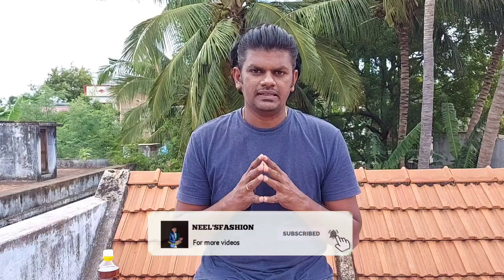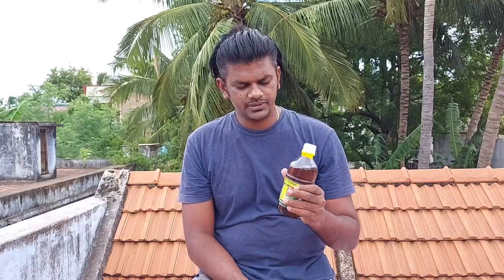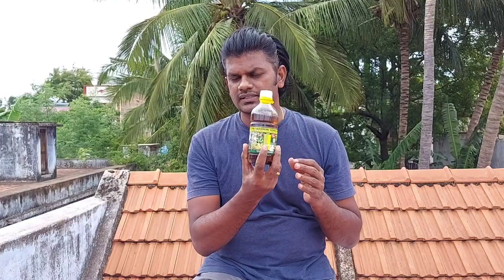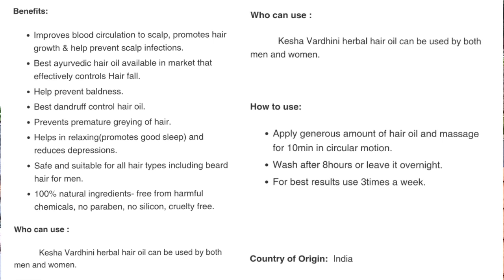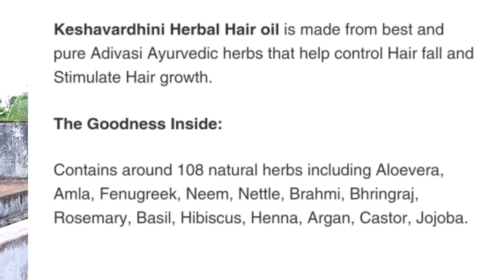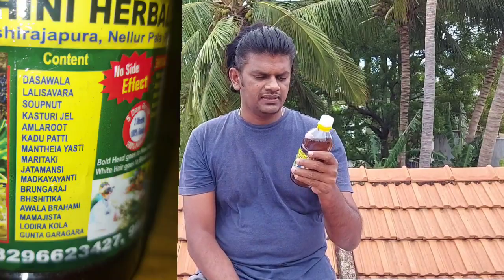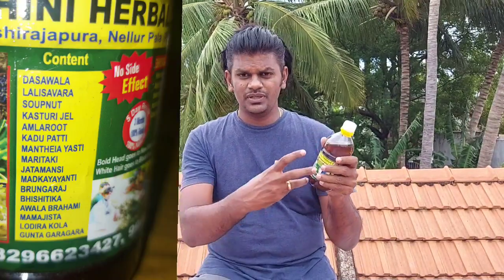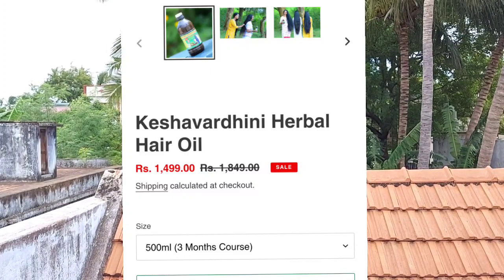Keshavardhini Herbal Hair Oil Review Tamil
Keshavardhini Herbal Hair oil is made from best and pure Adivasi Ayurvedic herbs that help control Hair fall and Stimulate Hair growth.

The Goodness Inside:
Contains around 108 natural herbs including Aloevera, Amla, Fenugreek, Neem, Nettle, Brahmi, Bhringraj, Rosemary, Basil, Hibiscus, Henna, Argan, Castor, Jojoba.

Benefits:

Improves blood circulation to scalp, promotes hair growth & help prevent scalp infections.
Best ayurvedic hair oil available in market that effectively controls Hair fall.
Help prevent baldness.
Best dandruff control hair oil.
Prevents premature greying of hair.
Helps in relaxing(promotes good sleep) and reduces depressions.
Safe and suitable for all hair types including beard hair for men.
100% natural ingredients- free from harmful chemicals, no paraben, no silicon, cruelty free.

Who can use :
Kesha Vardhini herbal hair oil can be used by both men and women.

 How to use:

Apply generous amount of hair oil and massage for 10min in circular motion.
Wash after 8hours or leave it overnight.
For best results use 3times a week.